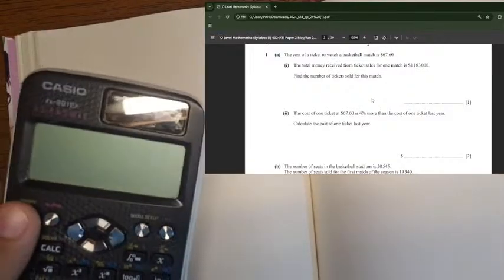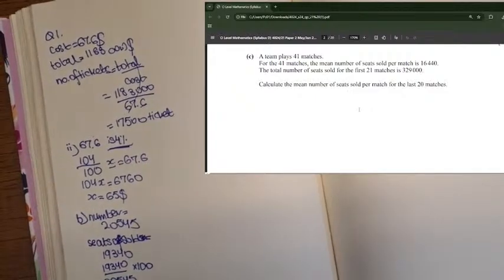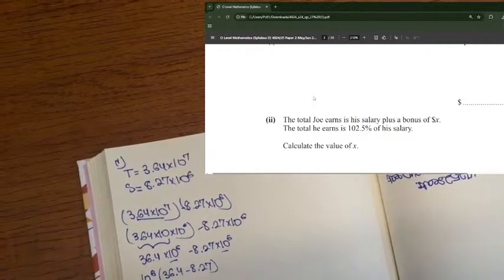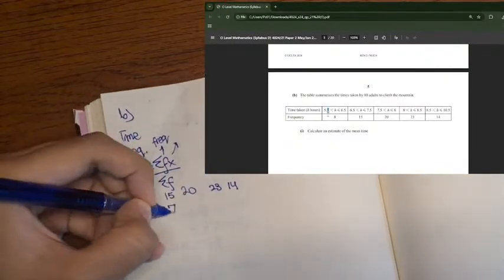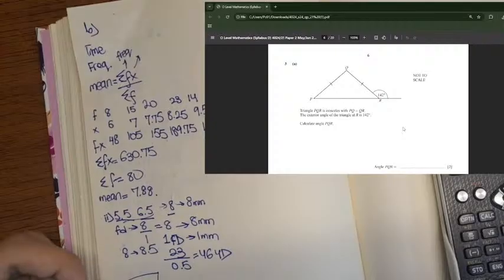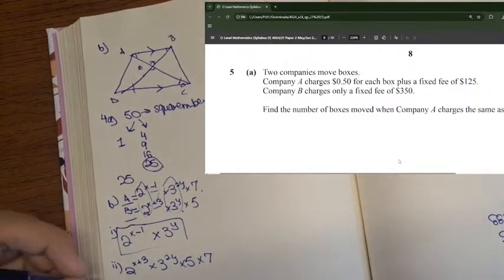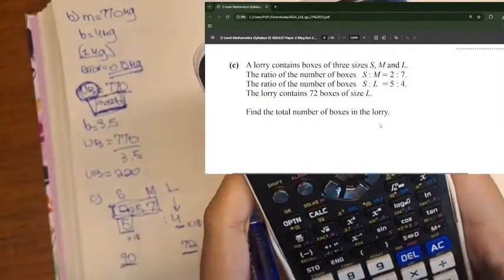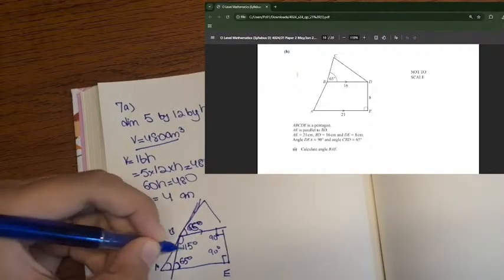Solve a Mathematics 4024 O Level Paper With Me! Paper 2 Variant 1 2024 Summer| EmaanQ